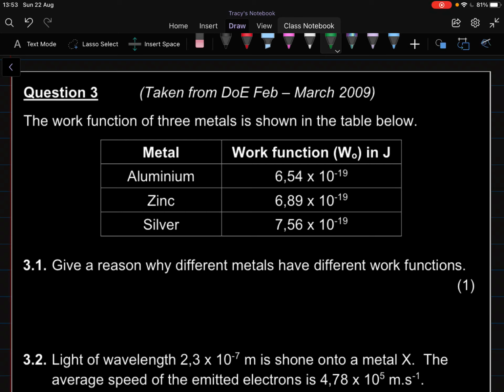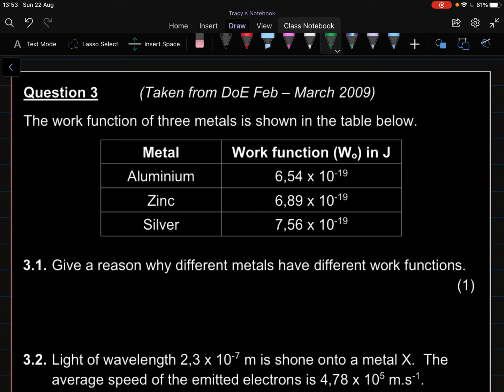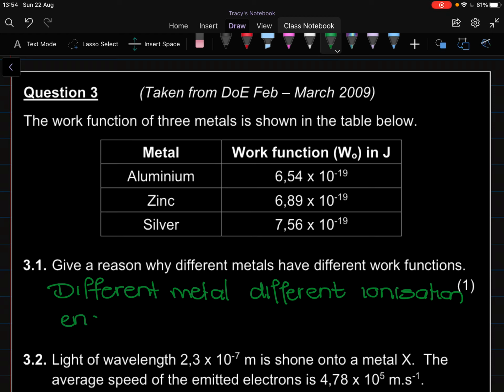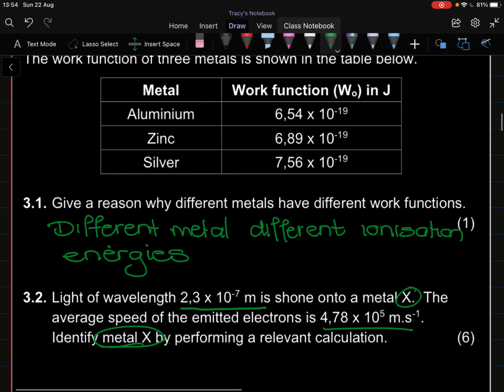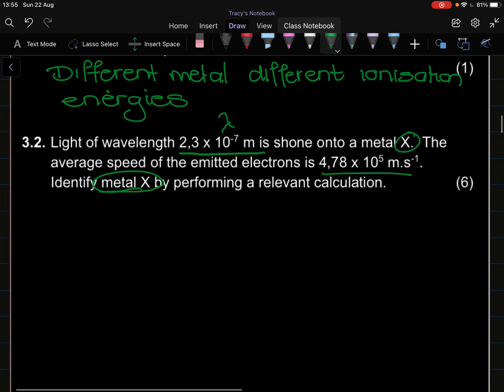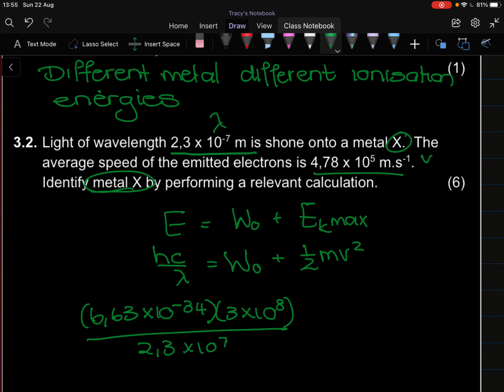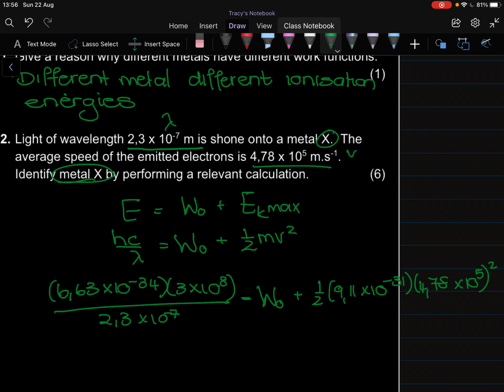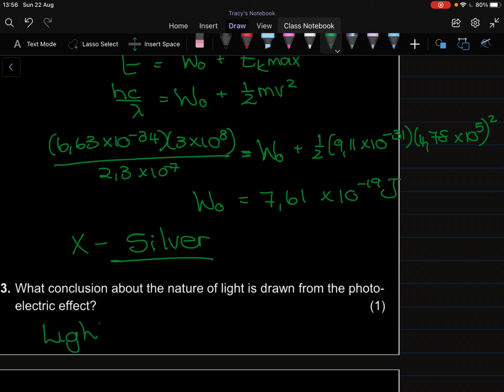Optical Phenomena Worksheet Q 3